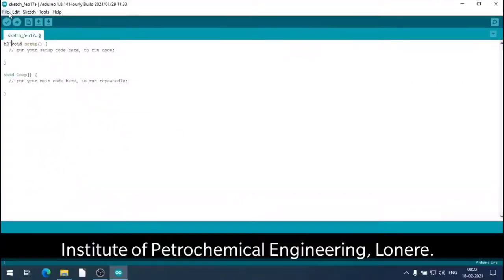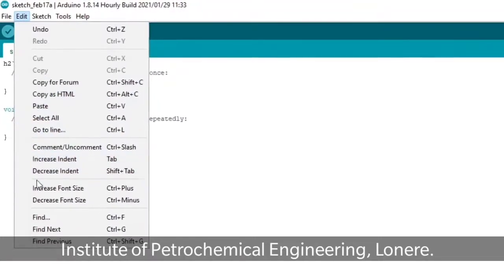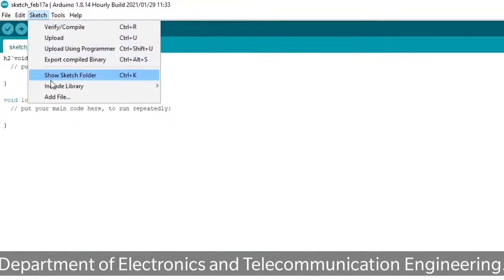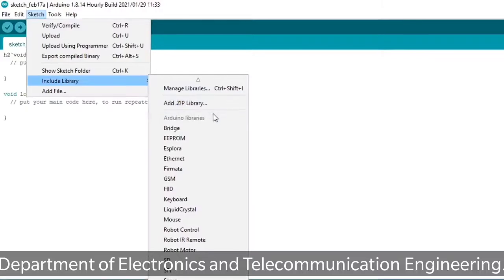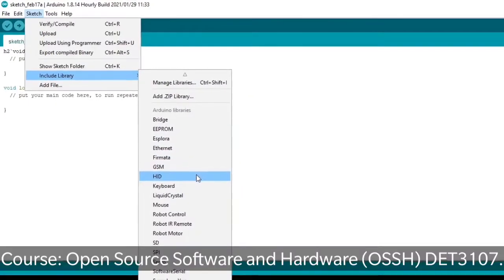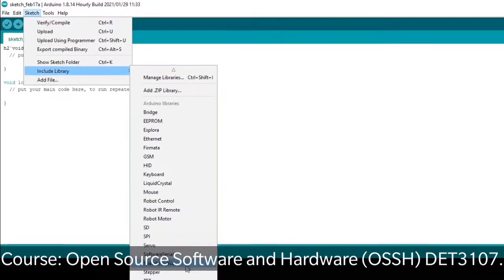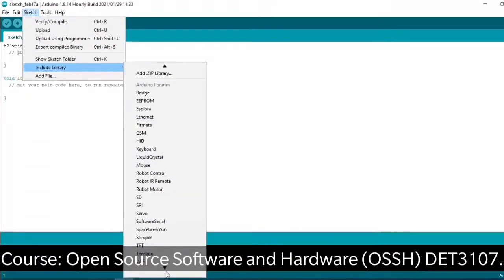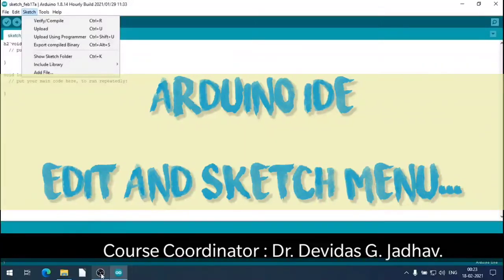Arduino IDE Edit and Sketch Menu